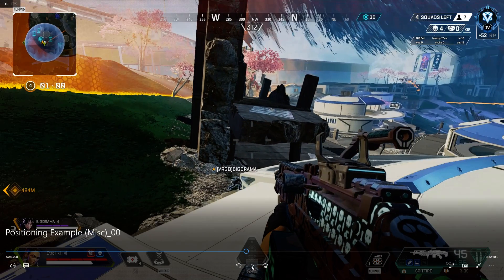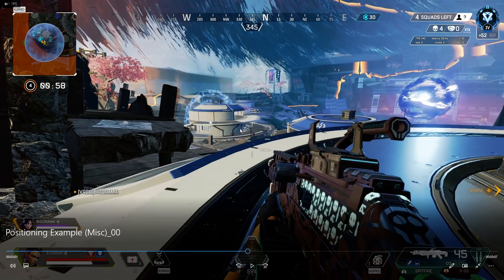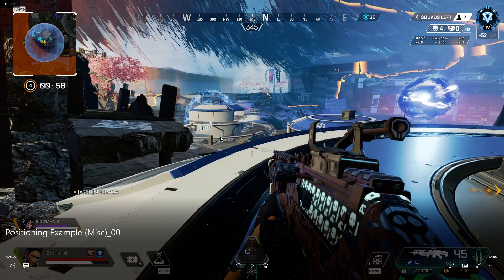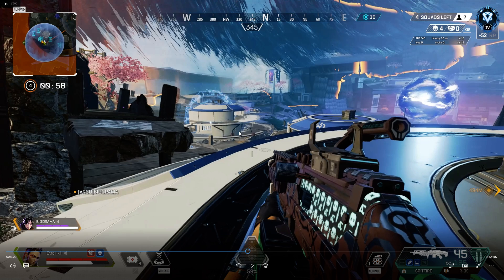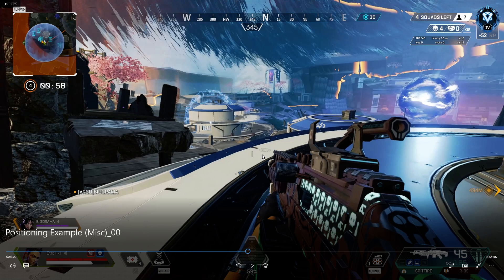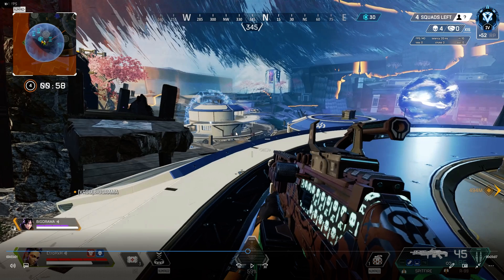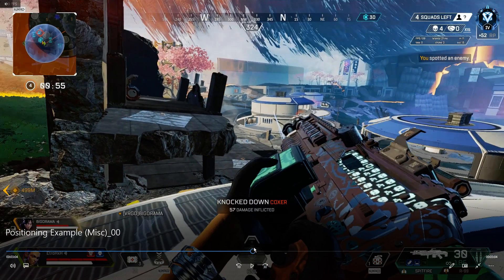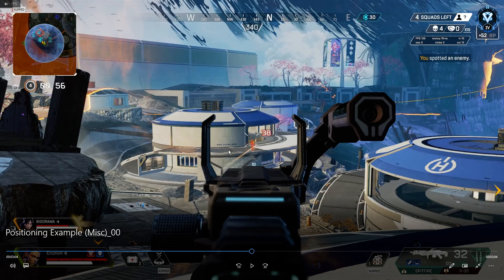Space Control Explanation 02